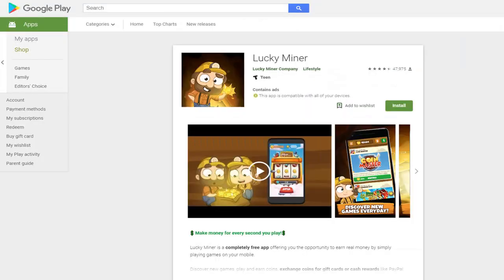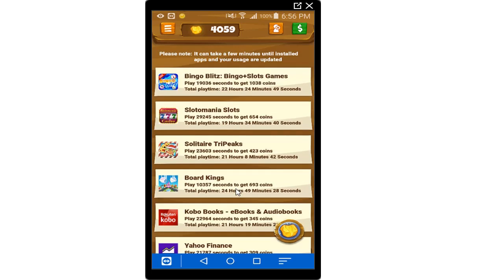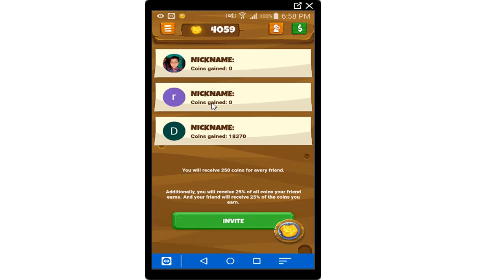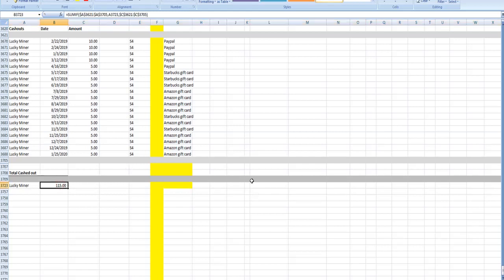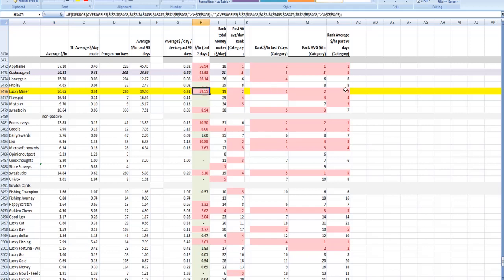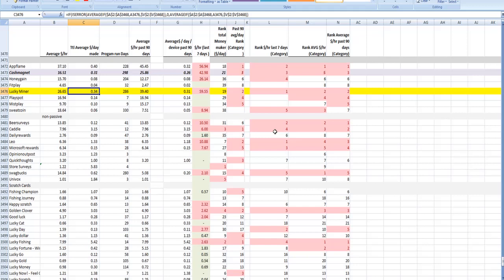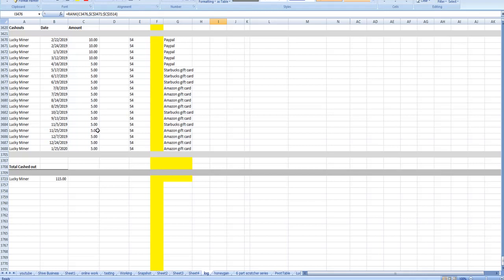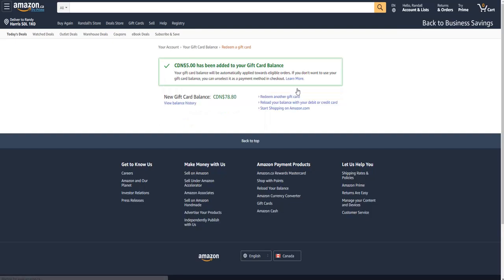Lucky Miner review and payout!!! How much can you make on this app?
Lucky Miner is a pay to play games app, if played right this app will be totally passive.  I have been using this in my phone farm for about a year now and it has proven to be a stable app that I prefer to run.  Presently I run it on an old S4 so this is an app to run on your old phone you may have in your farm or just laying around.

Keep on the journey of having fun and maybe making some money with tech.

"Lucky Miner is a completely free app offering you the opportunity to earn real money by simply playing games on your mobile"